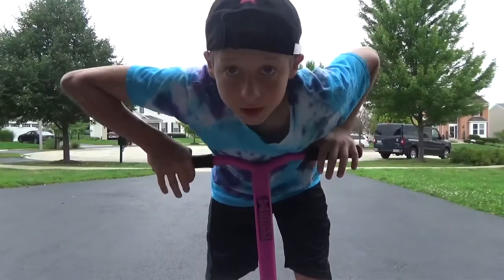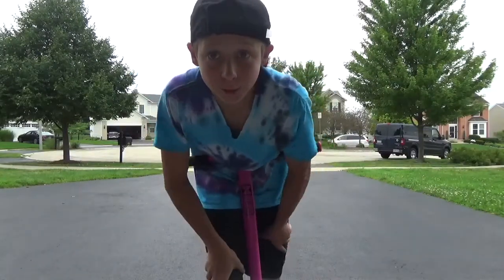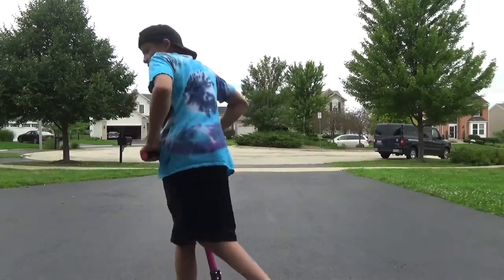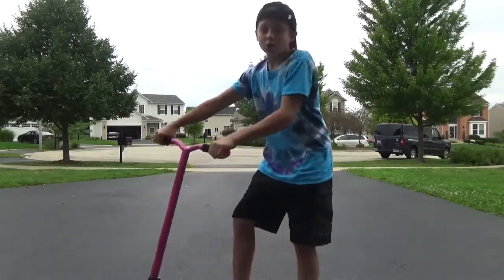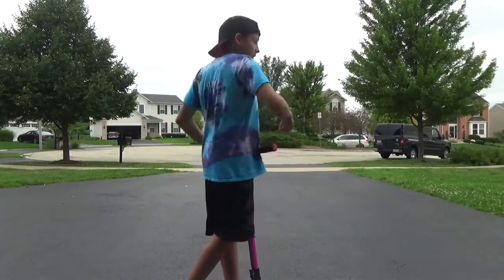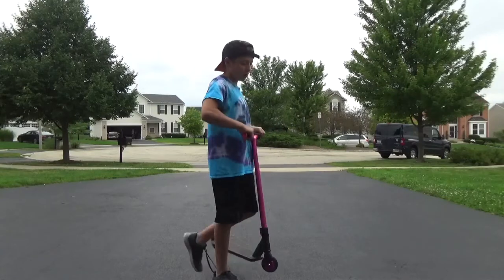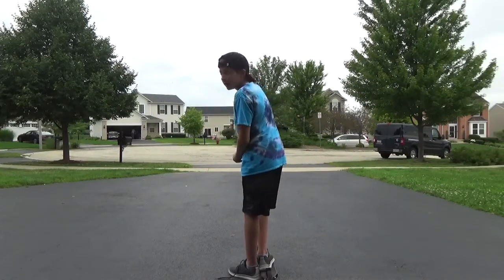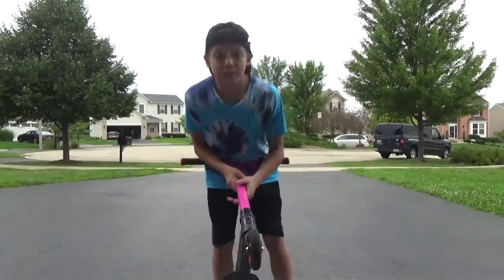how to: do a 180° turn (180) on a SCOOTER | scooter tricks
In this video, I teach you how to do a 180 on a scooter. It's pretty simple, so hopefully this helps. like this video if you want me to do more Scooter (or maybe even skateboard) videos.